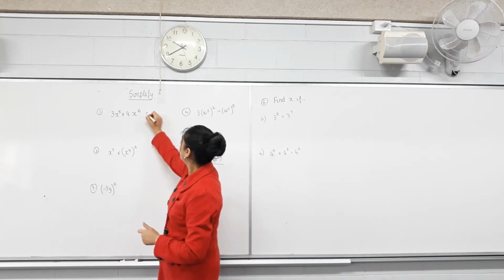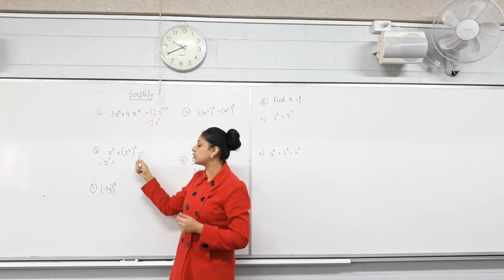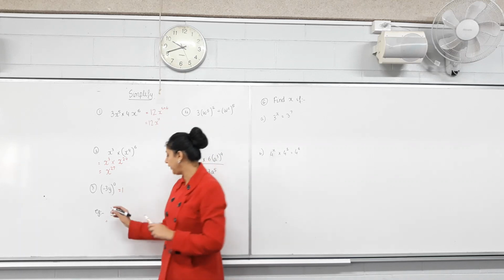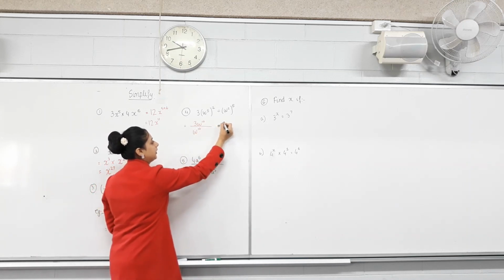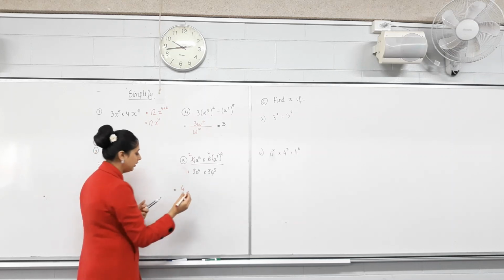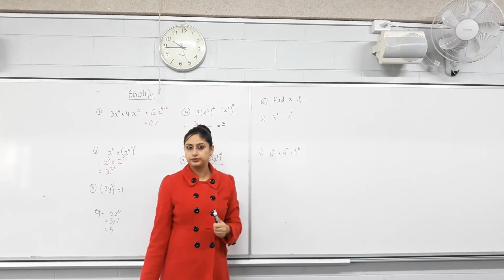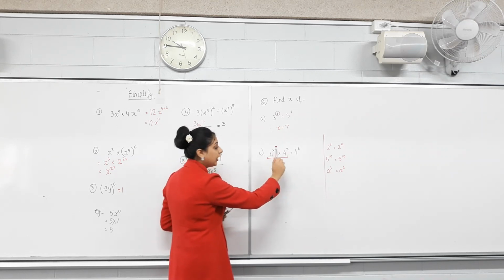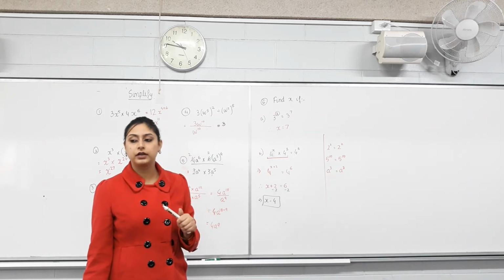Index laws made easy part 2!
Applying index laws to evaluate expressions